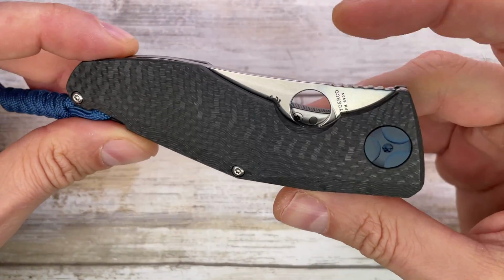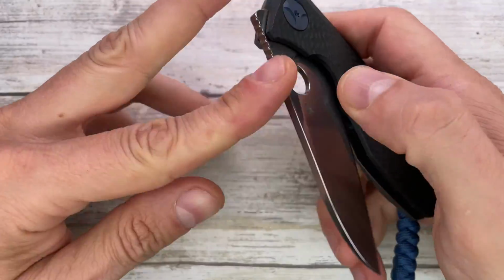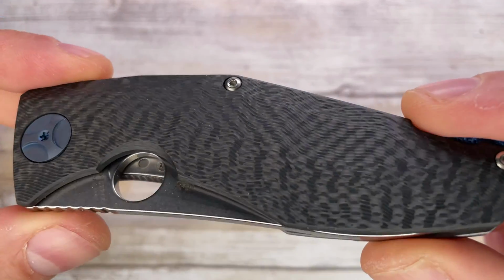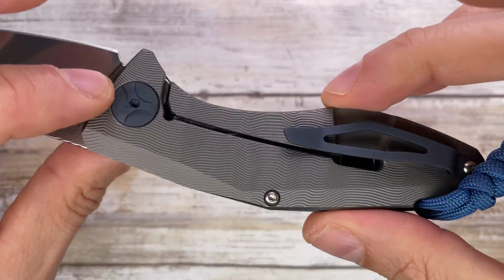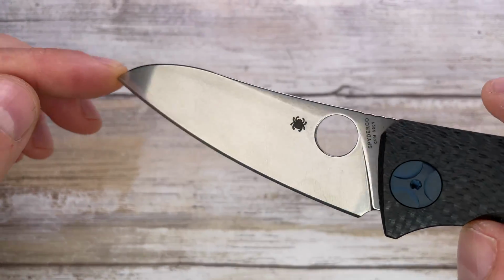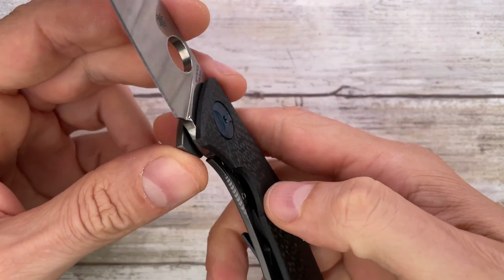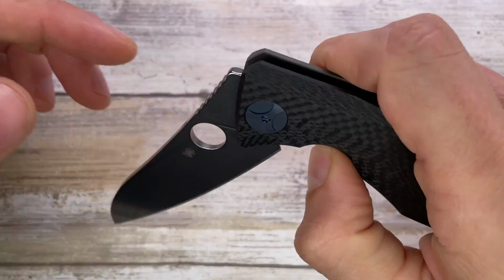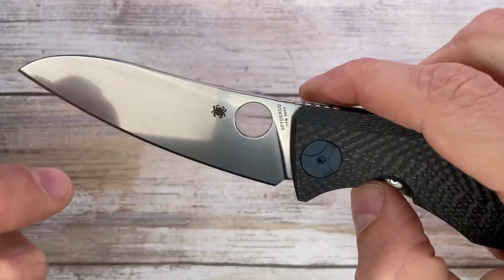Spyderco Drunken Pocketknife. Fablades Quick Review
This is a quick review of the Spyderco Drunken knife. I like to review knives and fidget toys, focusing on the look, the sound and the feel. Enjoy it!